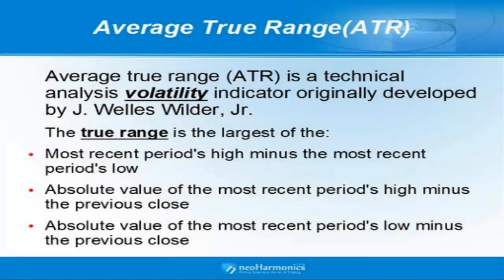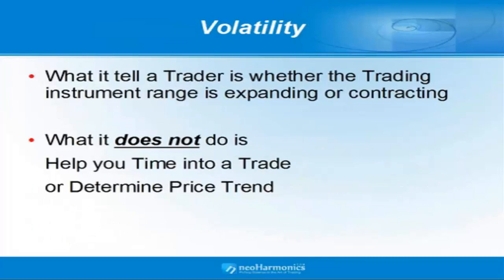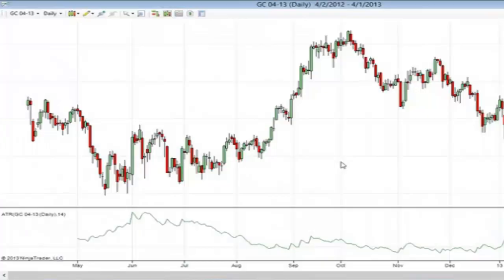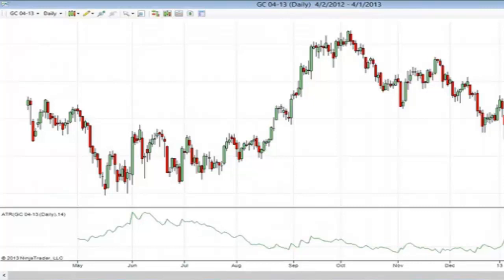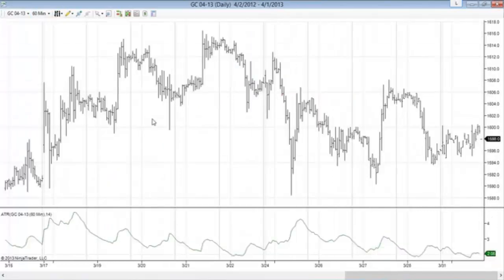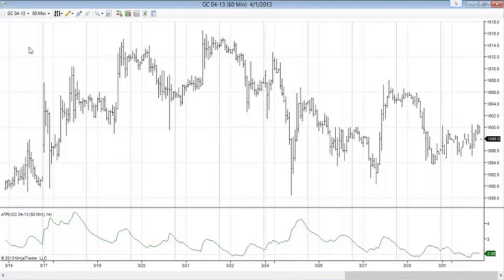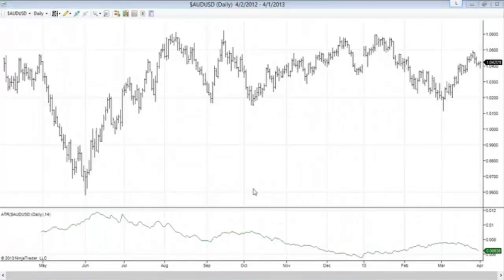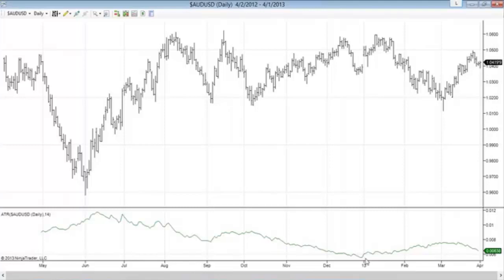Choosing an instrument to trade using Average True Range (ATR)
neoHarmonics.com - Choosing an instrument to trade using the Average True Range (ATR) indicator.

(full-screen mode is recommended when viewing)